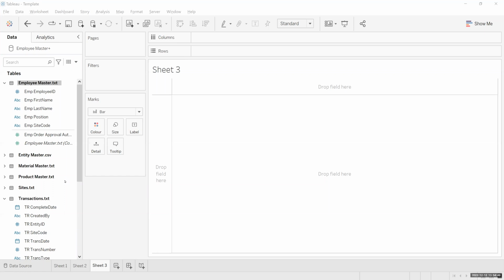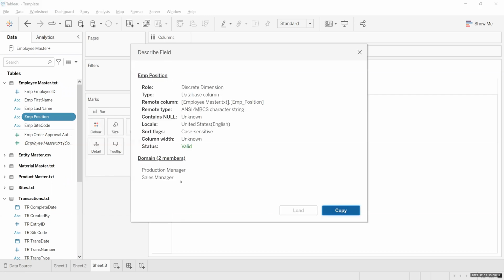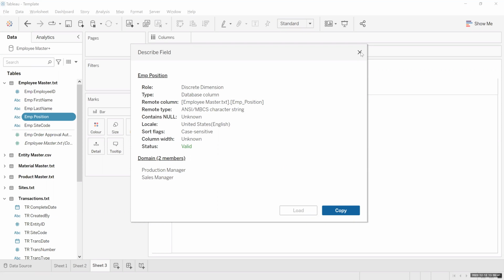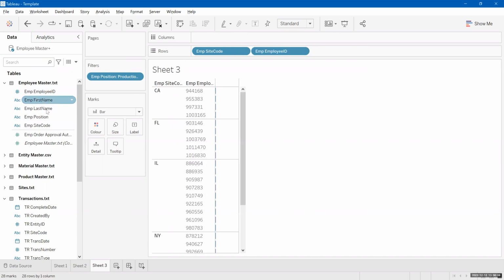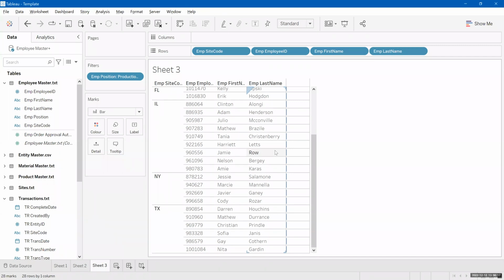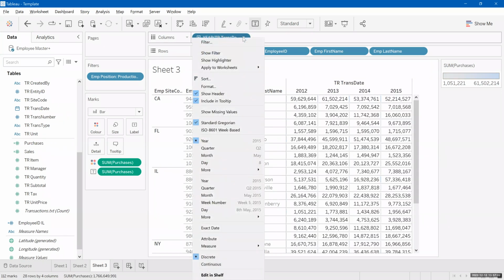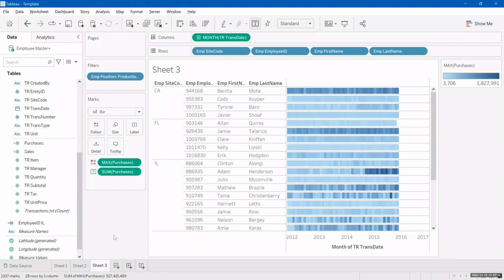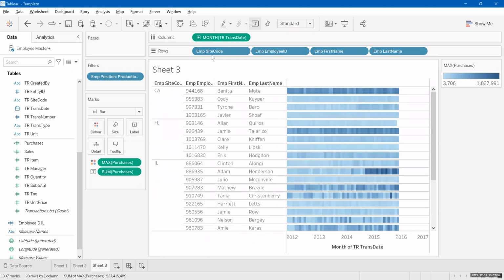Site Purchase Managers ID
Case #2 help videos